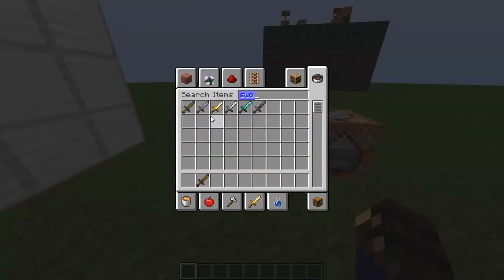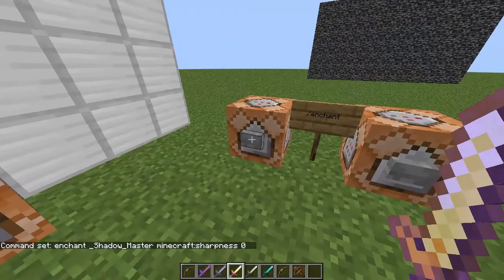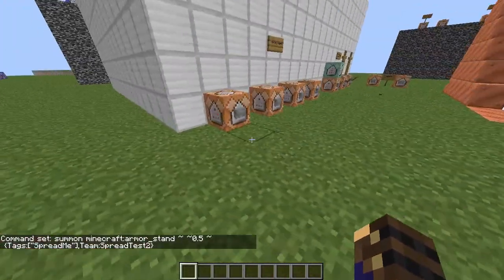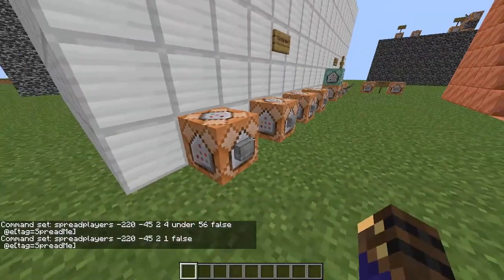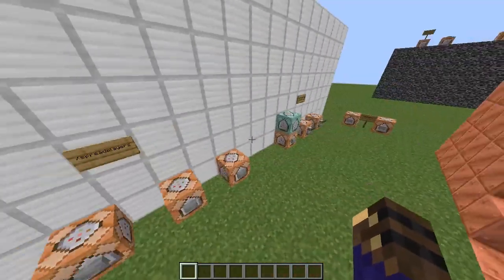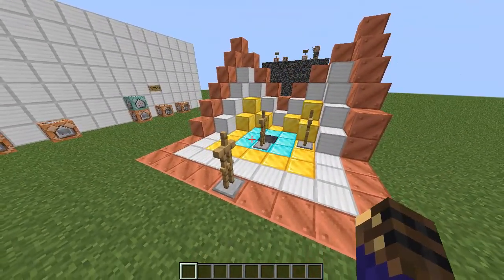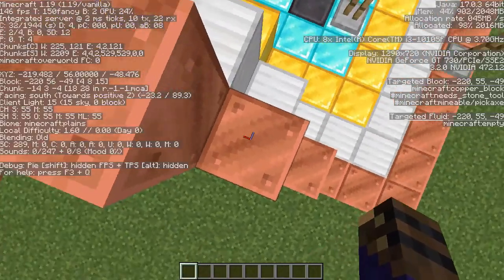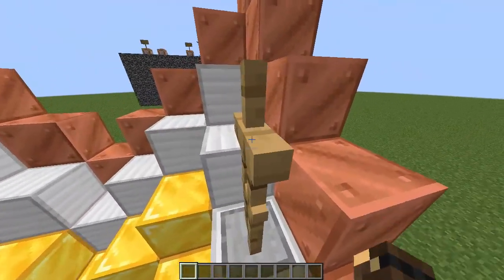How to use the spreadplayers & enchant commands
In this Minecraft commands tutorial, I'll show you how to use the /spreadplayers command, which spreads all targets to a random position within the area specified. I'll also show the /enchant command, which enchants whatever the target is holding with the specified enchantment.

(Please note that my YT account has changed since the creation of this video)

-- Chapters --
0:00 Intro
0:20 How to use /enchant
3:35 How to use /spreadplayers
12:57 Outro